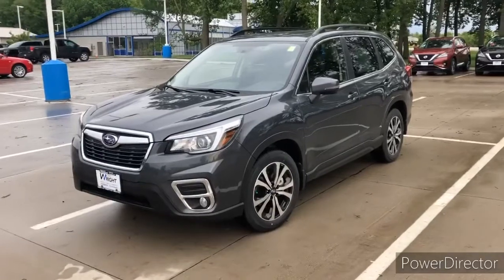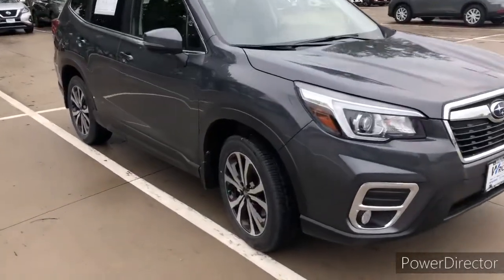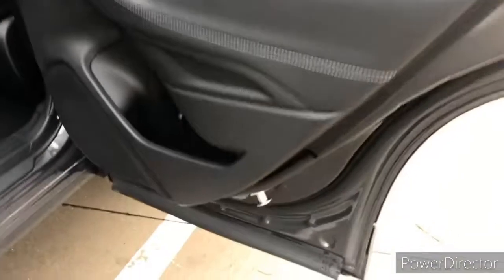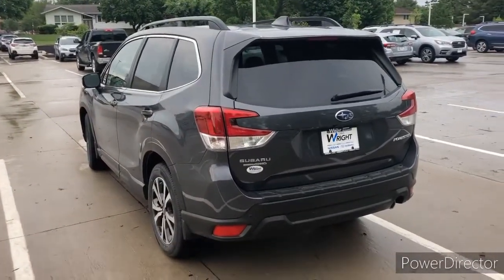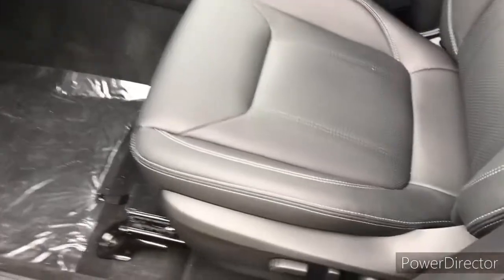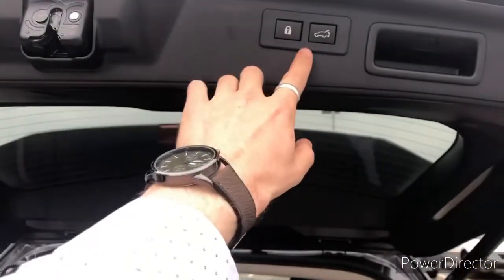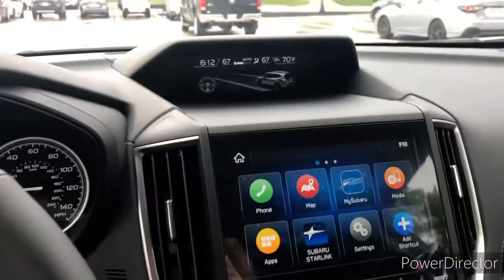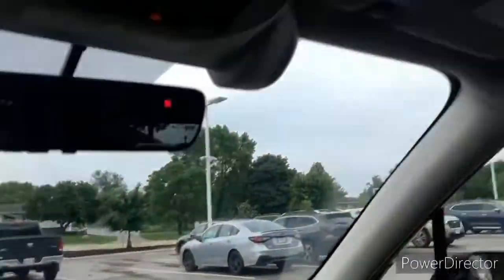Here you go Jim! 2020 Subaru Forester Limited+!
Julian Keller , 𝘚𝘢𝘭𝘦𝘴 𝘊𝘰𝘯𝘴𝘶𝘭𝘵𝘢𝘯𝘵